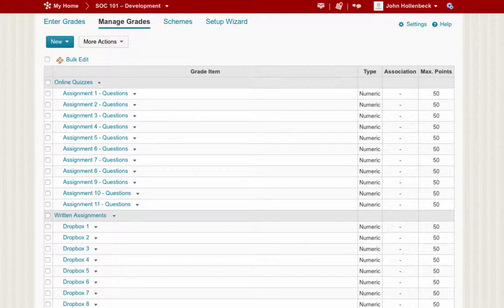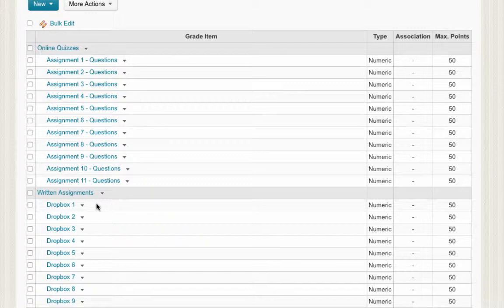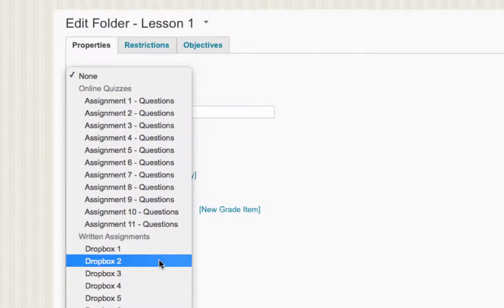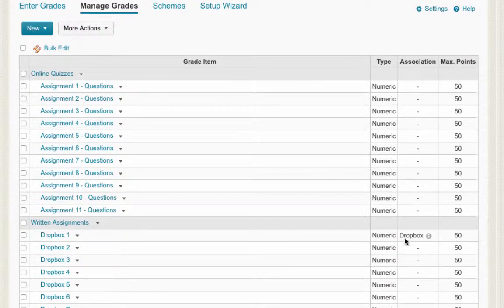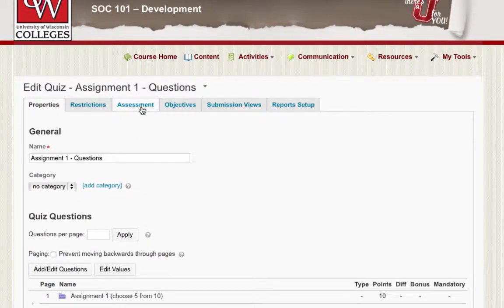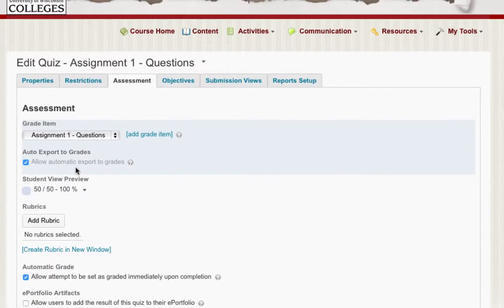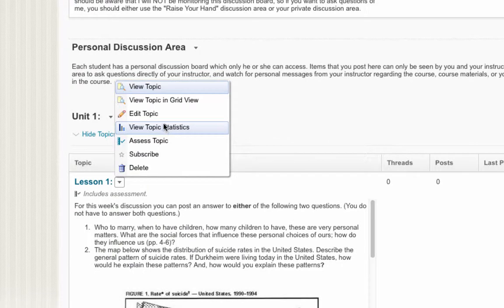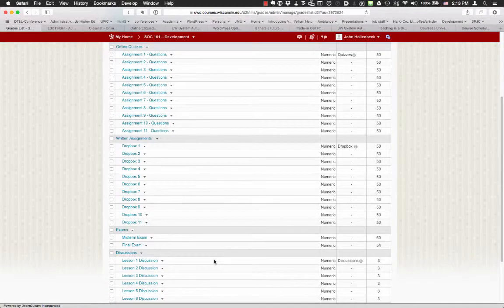grade-associations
Table of Contents:

00:37 - Dropbox
01:52 - Quizzes
03:04 - Discussions
03:48 - Marker